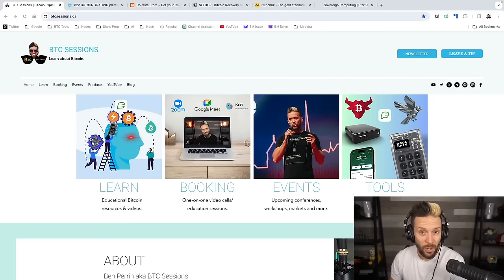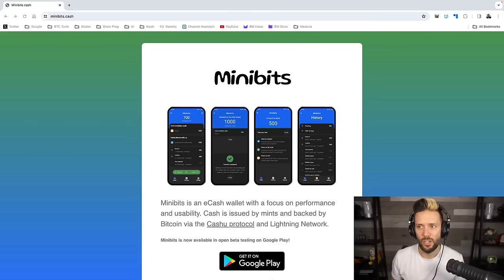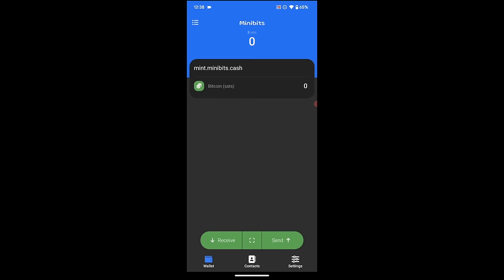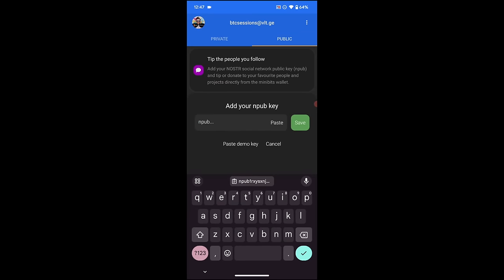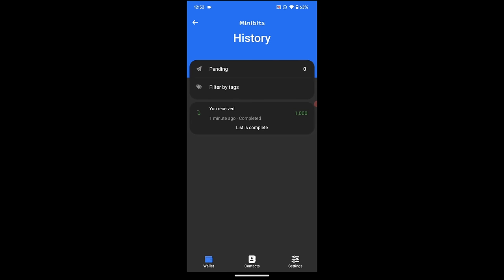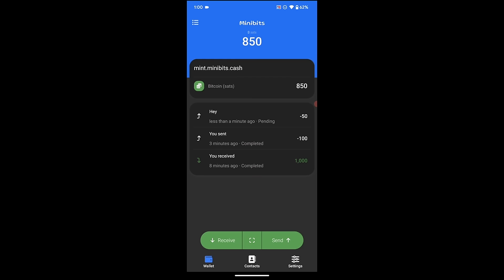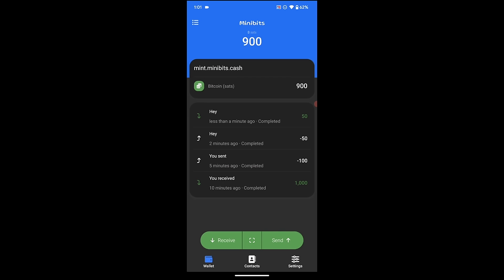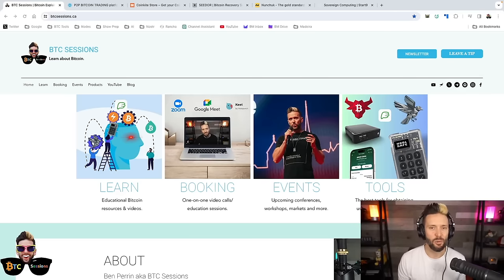Minibits BTC Wallet: Near Perfect Privacy and Low Fees - FULL TUTORIAL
Discover the world of Minibits, a unique Bitcoin wallet that leverages the innovative Chaumian eCash and Cashu protocol, offering an affordable and private way to transact with Bitcoin. While there are some tradeoffs, this tutorial will guide you through the setup and usage of the Minibits wallet, demonstrating how it stands out in the realm of Bitcoin transactions. Join us as we delve into the features and functionalities of Minibits, making your Bitcoin experience both private and efficient.

BOOK ME for private one-on-one sessions on my website! Learn self custody, hardware, multisig, lightning, privacy, running a node, and plenty more.

Nunchuk Wallet and their Honey Badger plan is a best in class assisted multisig setup with built-in inheritance planning and NO KYC. Check them out today!

SEEDOR is one of the most robust metal backups on the market today. Get your SEEDOR starter set today!

Start9 is your Bitcoin & lightning node, and full personal server - enabling you to take back control from the gatekeepers of your money and data! Grab a Server Lite, One or Pro today and become truly self-sovereign!

HodlHodl is a NON-CUSTODIAL, NON-KYC solution to stack sats peer to peer! Buy and sell Bitcoin while maintaining privacy. Sign up and try it out today!